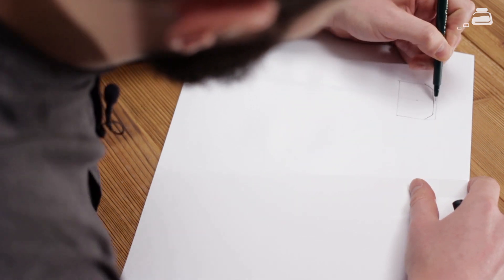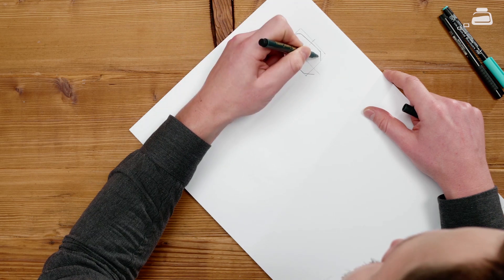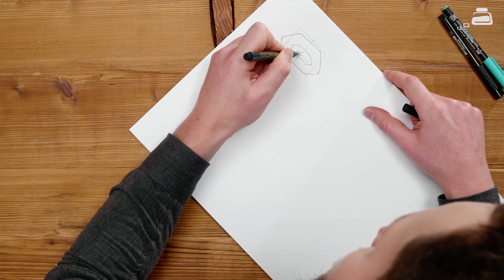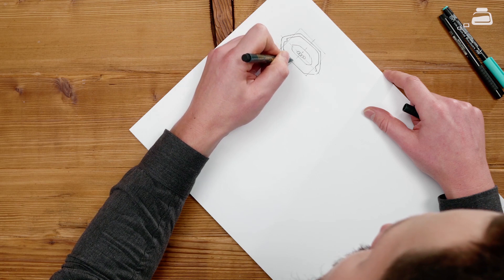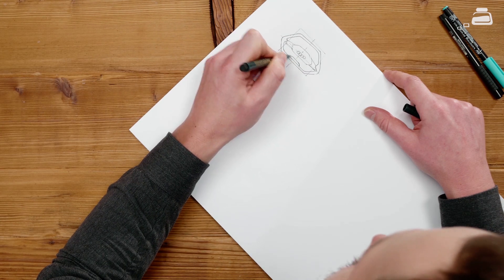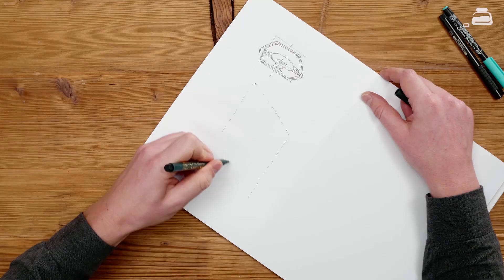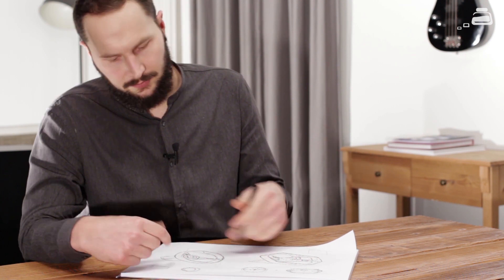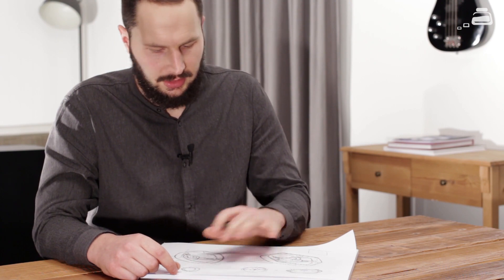Car Design Tutorial: Steering Wheel Design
Learn how to sketch a steering wheel. In this tutorial, Michael Silbereis shows you how to start and what you have to consider.

Michael Silbereis is Interior Designer at Porsche and tutor at inktank.academy.